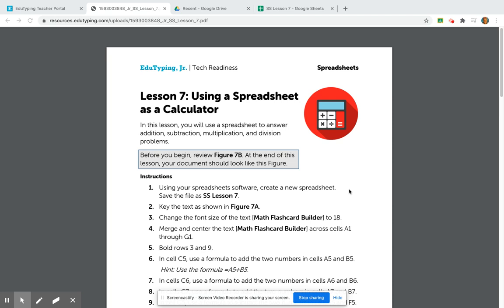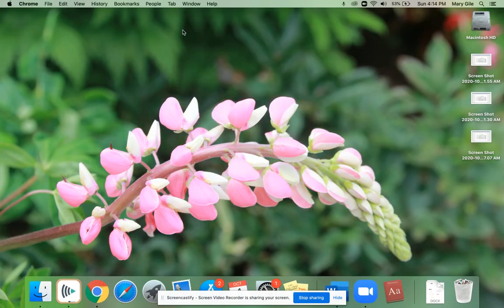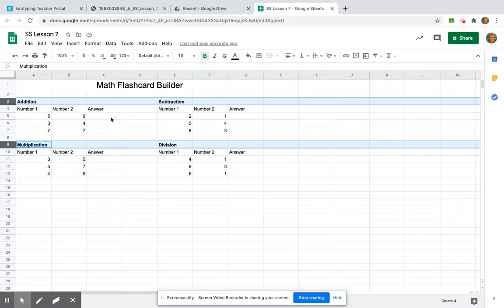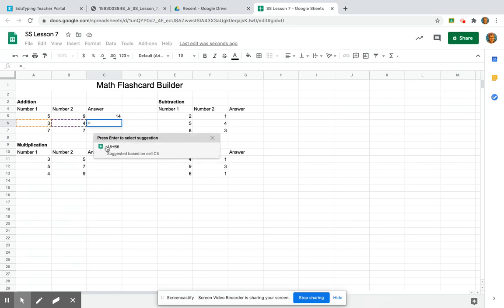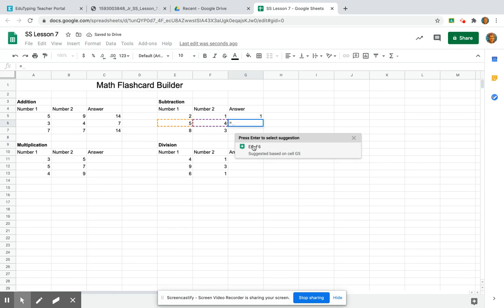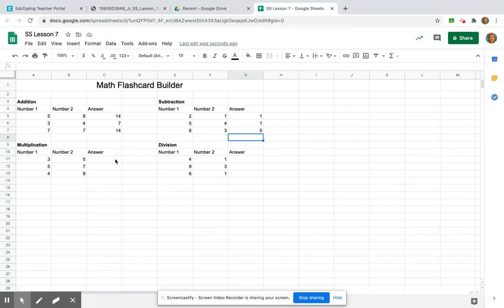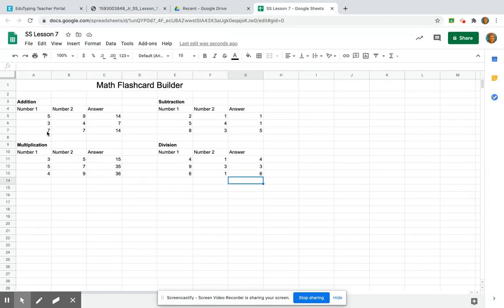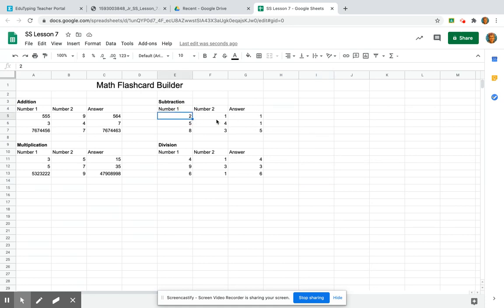Spreadsheet Lesson 7